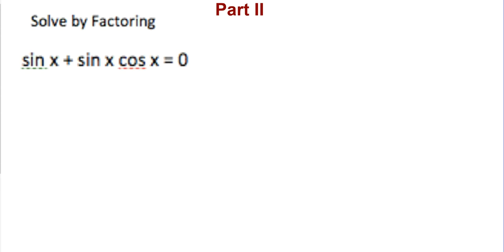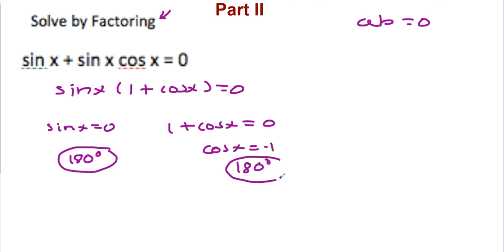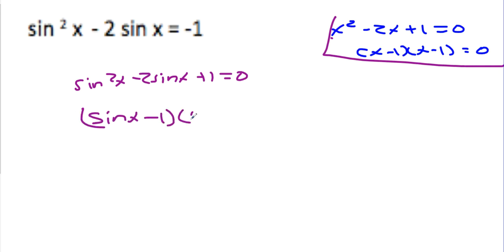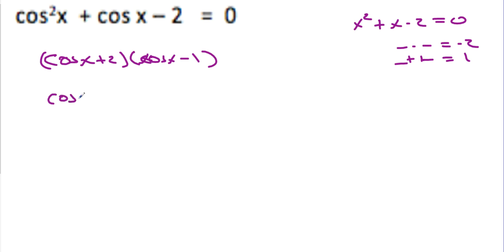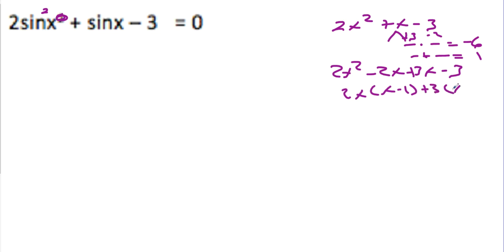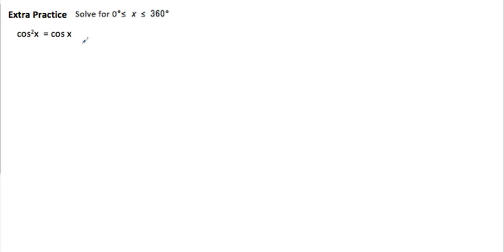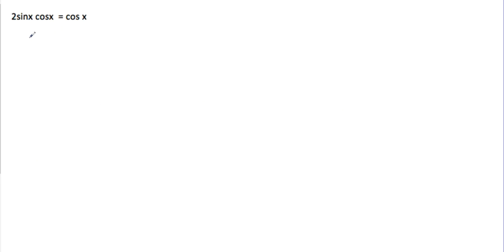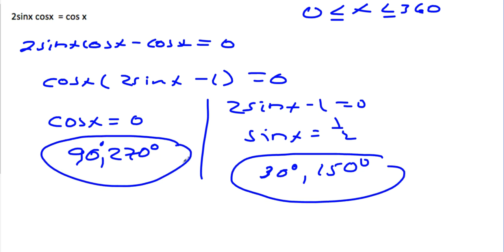PreCal Webex Unit 6 3 Solving Trig Equations Part II 28 Apr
Solving Trig equations part II, includes factoring examples